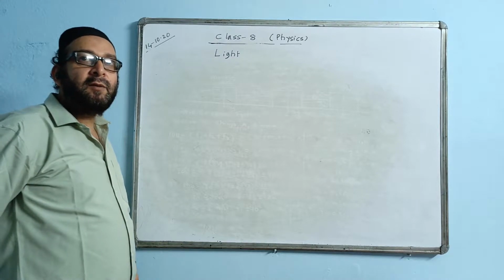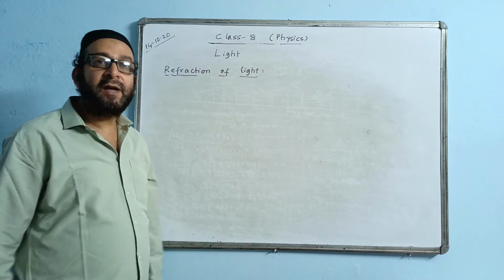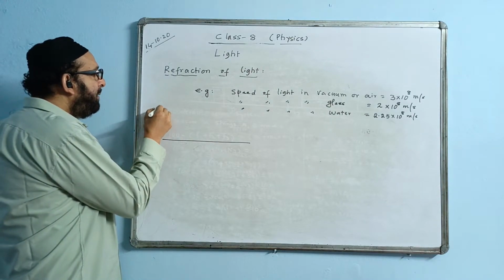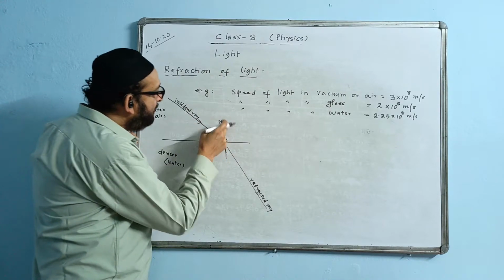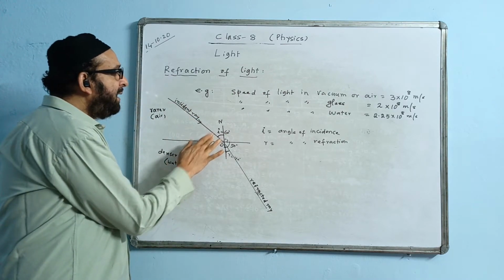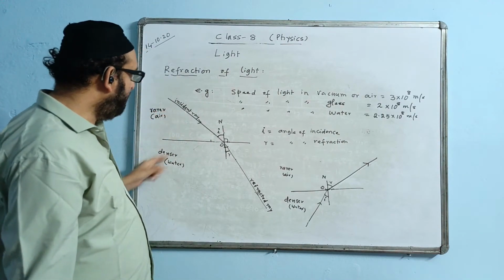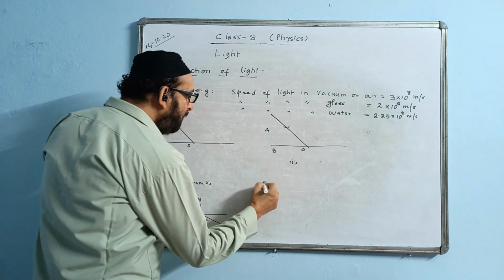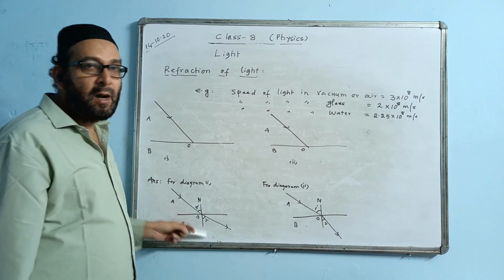ICSE VIII PHYSICS(LIGHT)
VIDEO NO 1 ON LIGHT.